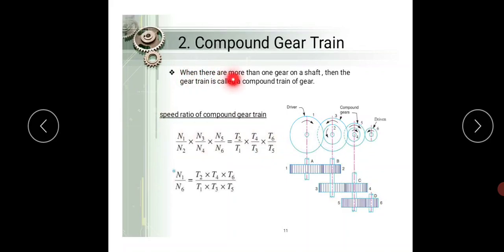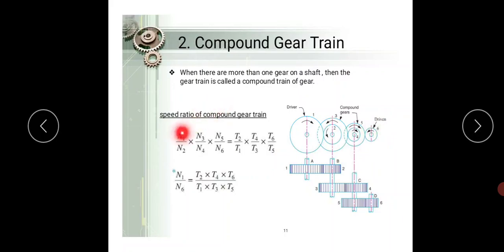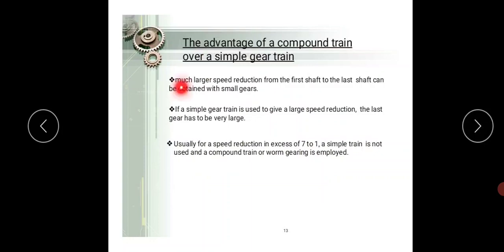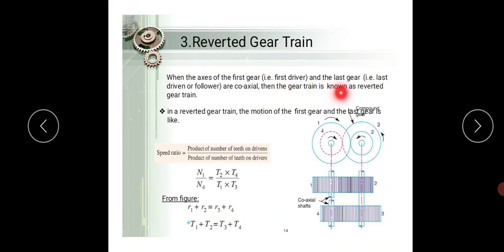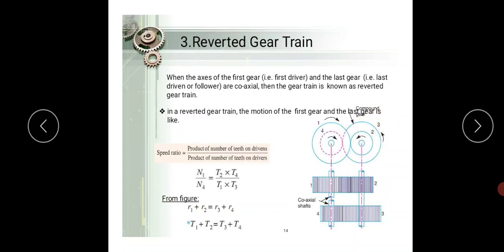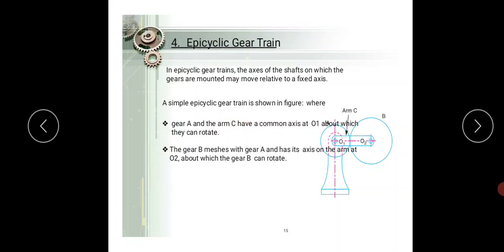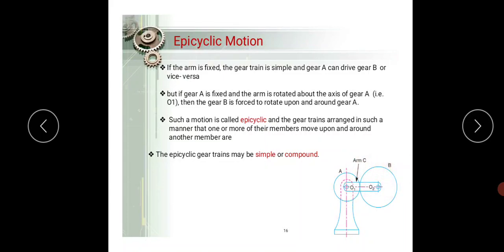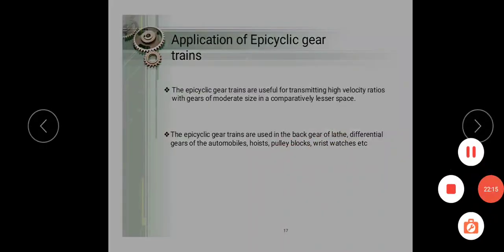Gear Train | Part-2 | KOM